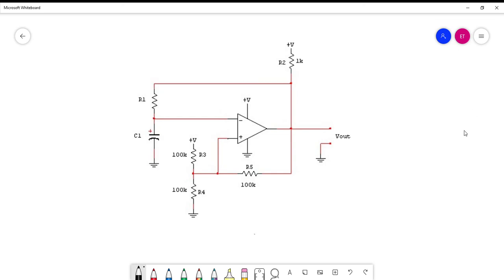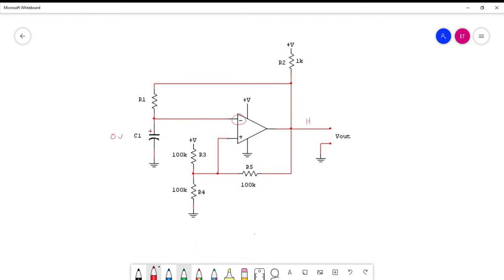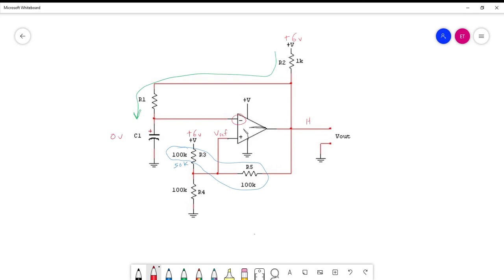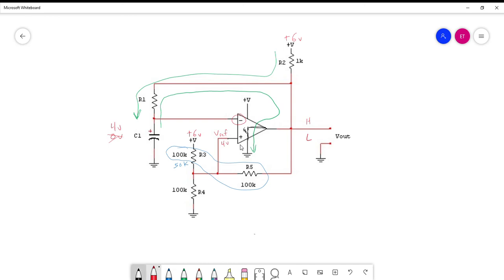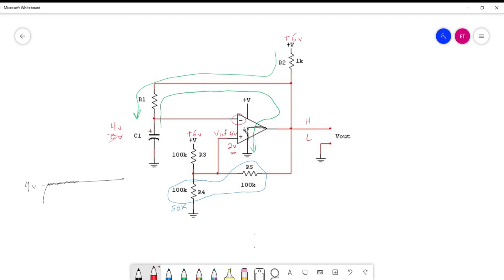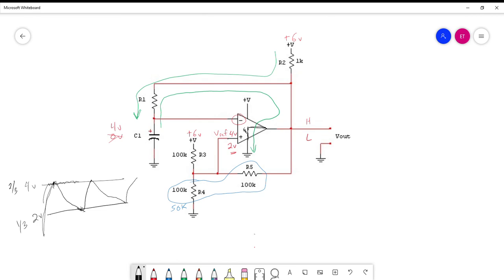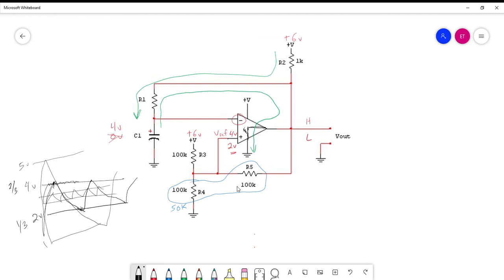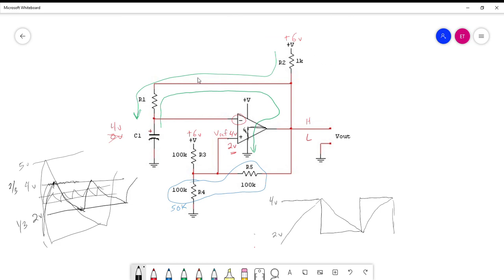Relaxation Oscillator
An LM393 comparator is used to create a relaxation oscillator. Concepts of positive feedback and hysteresis are explained.